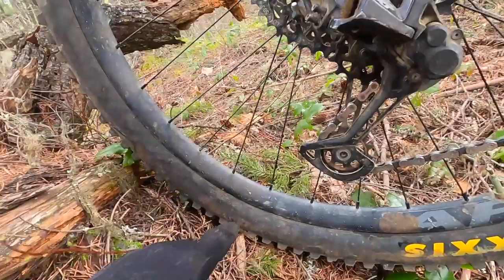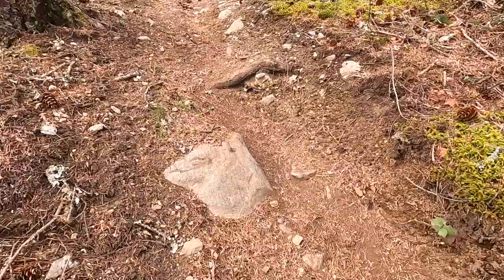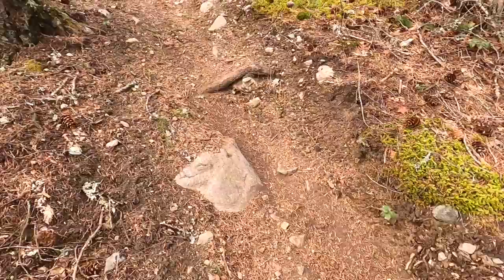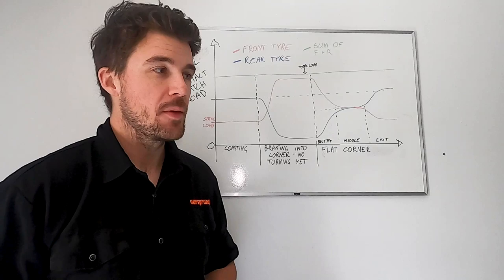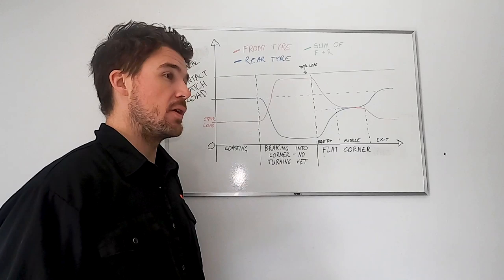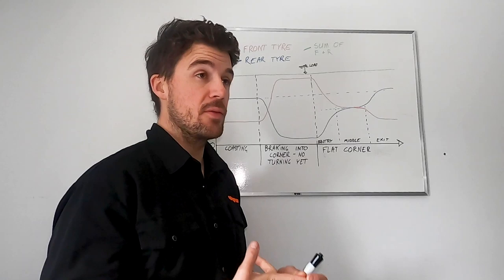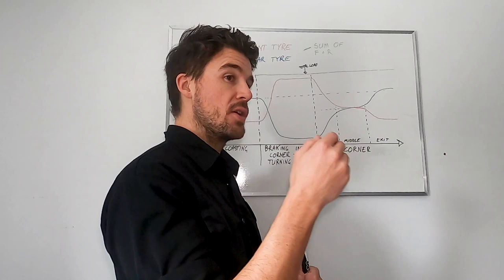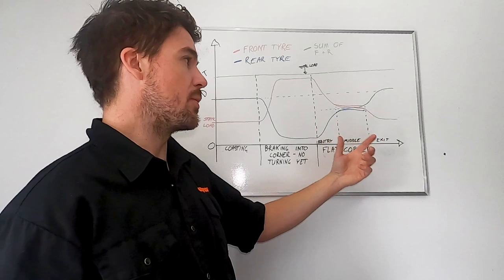Tuesday Tune 29 - The Meaning of Grip Pt 1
We're back to nerd out hard about what actually creates grip. Two parts to this episode, and even then really only scratching the surface of a very complex topic. Part one looks at the differences between dynamic/transient and steady-state grip. Part 2 will dig into what dynamic grip is all about.